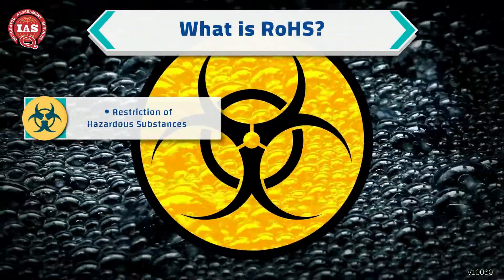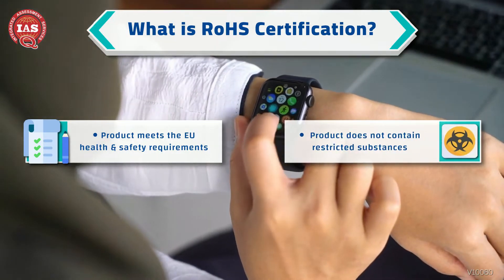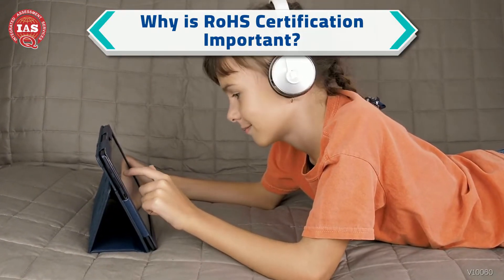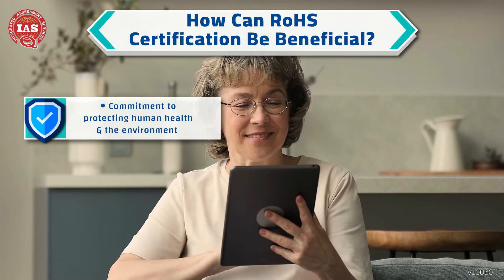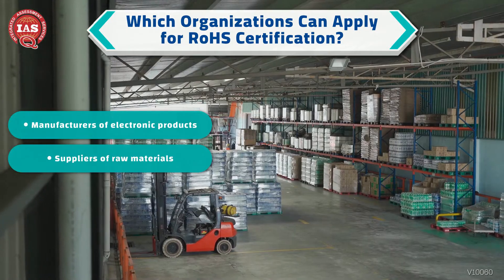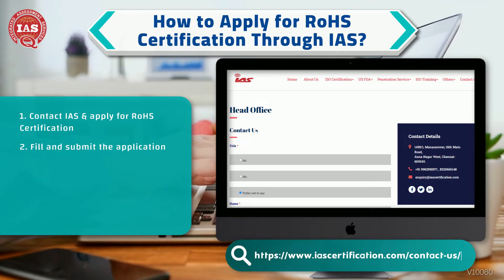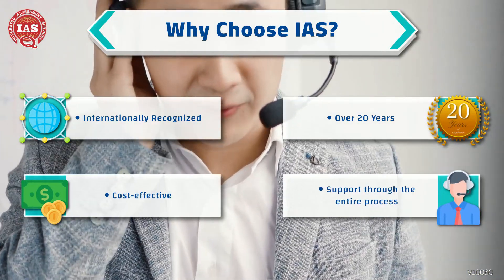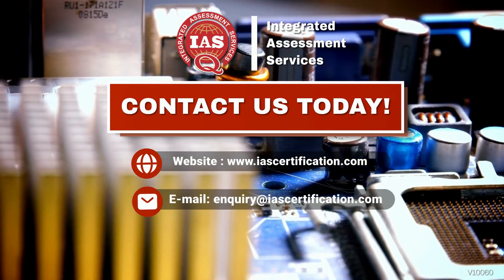RoHS Certification | Integrated Assessment Services (IAS)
RoHS stands for Restriction of Hazardous Substances. The RoHS directive defines standards for the use of hazardous substances in the manufacturing of electrical and electronic devices.

Contact IAS today to learn more about our RoHS certification services!

Featured in this Video:
Rohs compliance
what is rohs directive
rohs
eu rohs
rohs exemptions